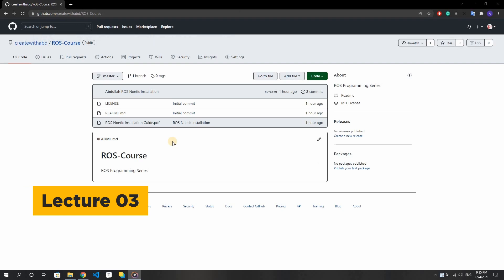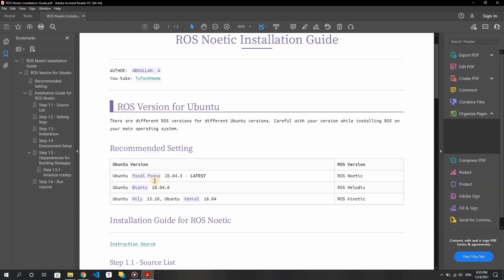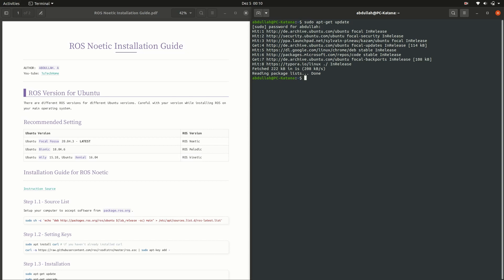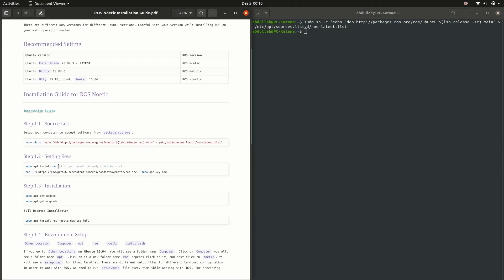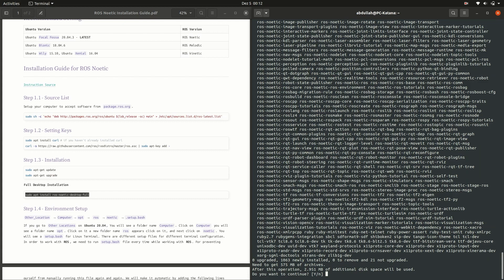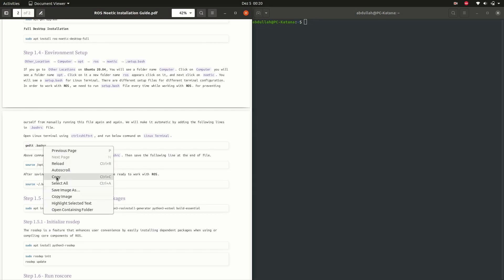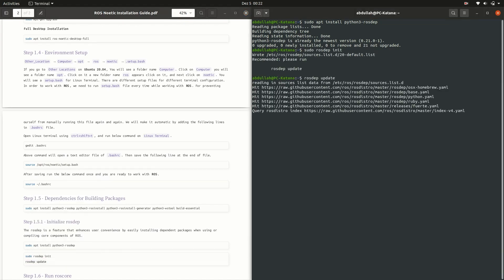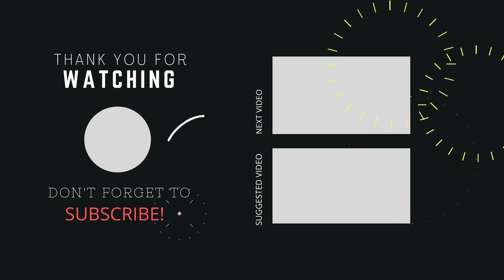03 - Complete ROS Noetic Installation Guide on Ubuntu 20.04 | TuTechHome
Complete instruction of installing ROS noetic on Ubuntu 20.04. There are different versions of ROS available for different versions of Ubuntu. This video provides a complete guide on the installation of ROS Noetic on Ubuntu 20.04. It will answer the following questions as well;

1. How can I start with ROS?
2. What is the best version for different Linux Operating systems?
3. Which ROS version is best for creating a robotics project?
4. Is ROS is available for Ubuntu16.04, 18, and 20.04?
5. How can I source the setup file of ROS into the terminal?
6. What is a .bashrc file?
7. How can we run a master node in ROS?

REFERENCES

Book: ROS Robot Programming